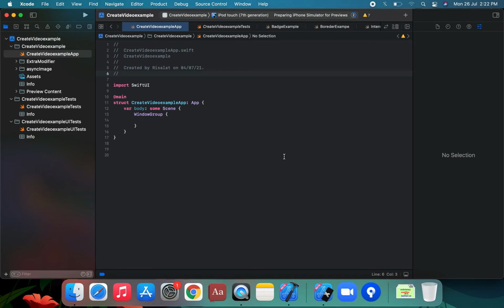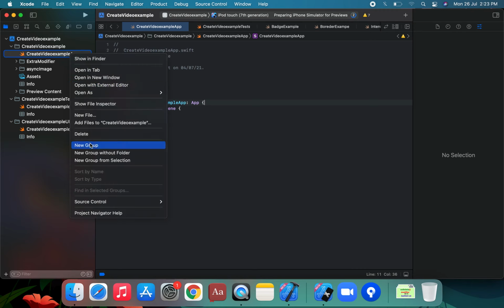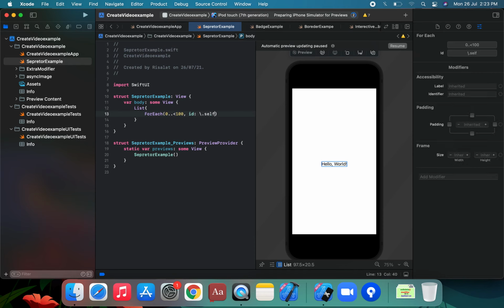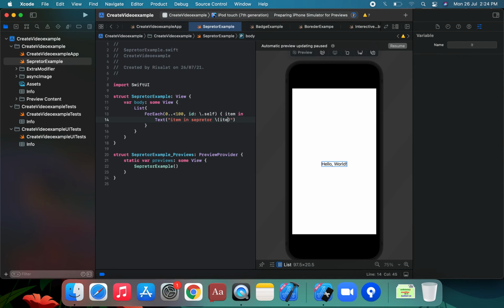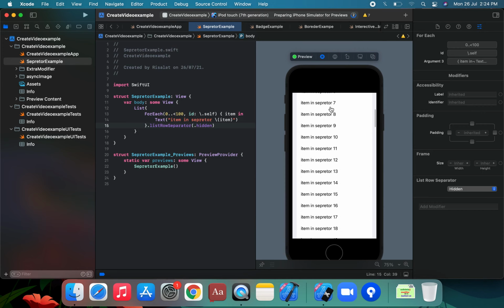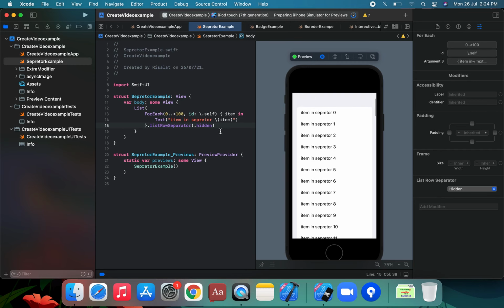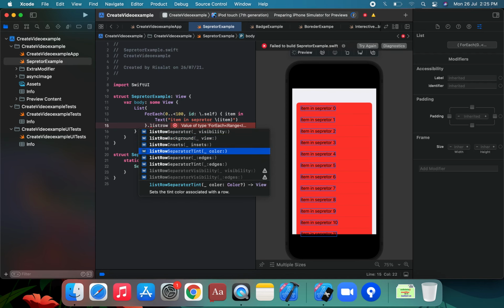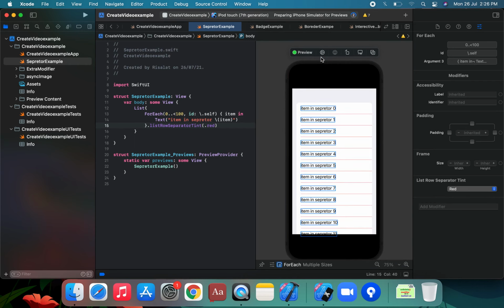How to use ListRowSeprators Modifier in SwiftUI 3.0